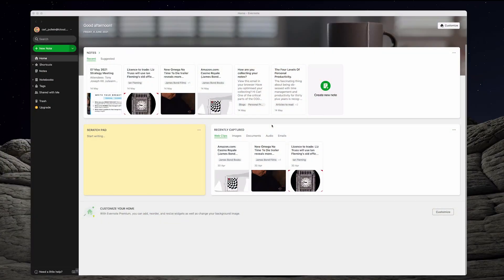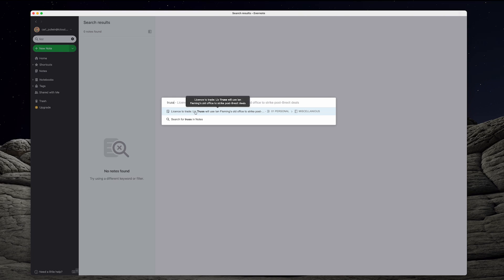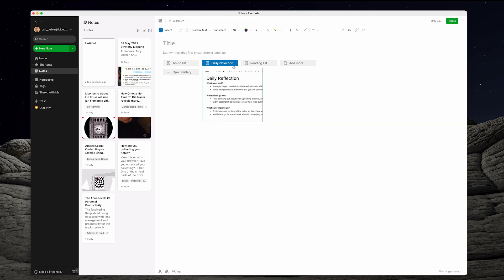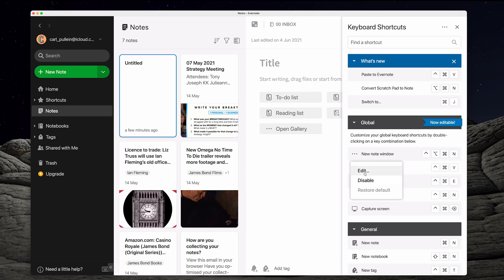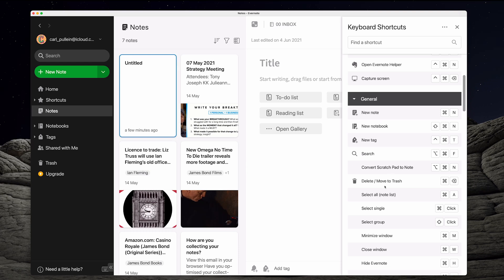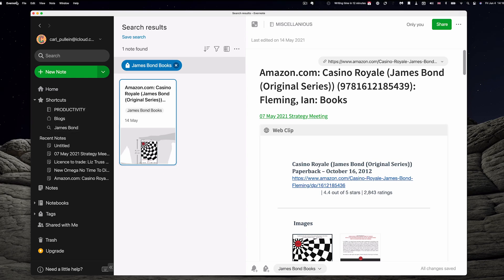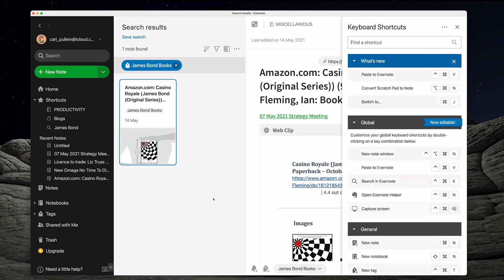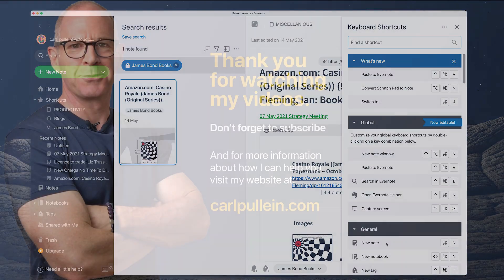Beginners Guide To Evernote's Keyboard Shortcuts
In this 10th part of my Beginners' Guide To Evernote 10, I introduce you to keyboard shortcuts. The fastest way to navigate around Evernote.